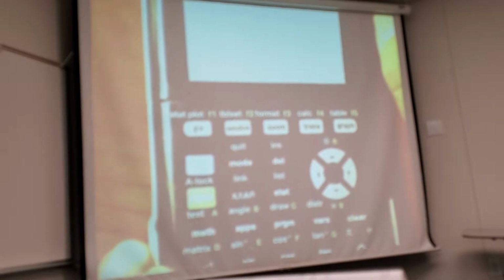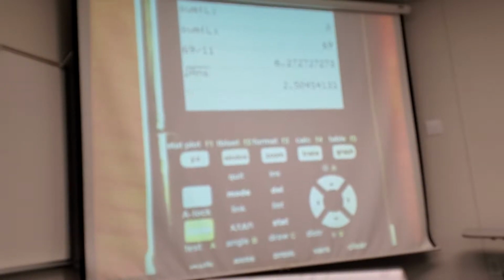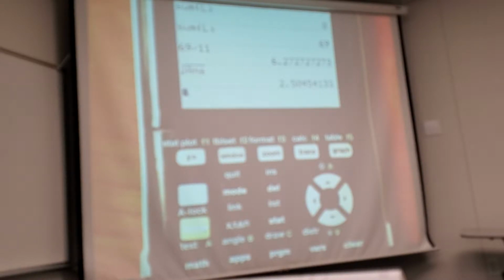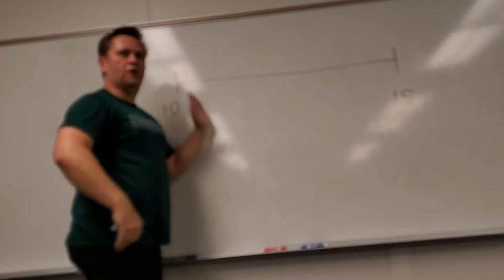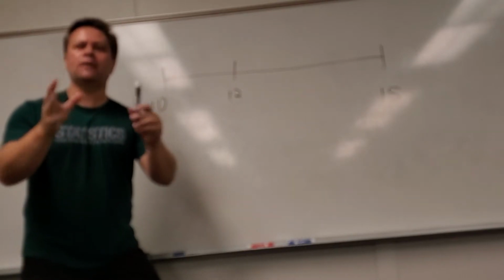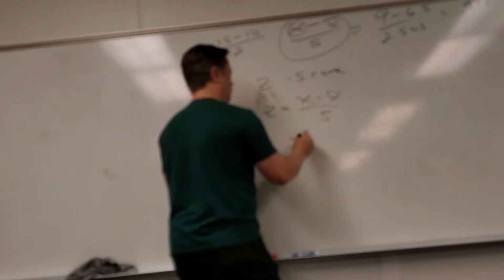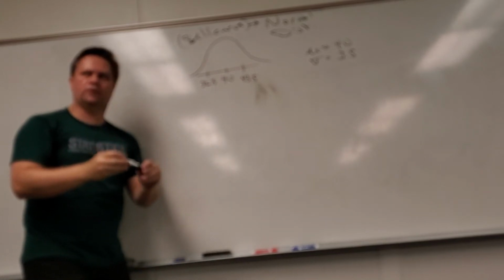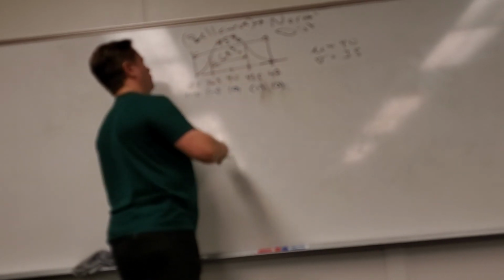Math 160, June 13 Lecture, part 3